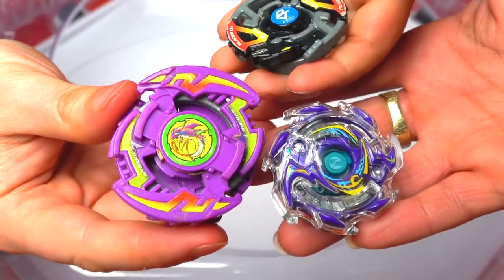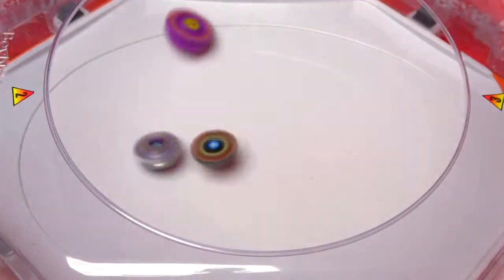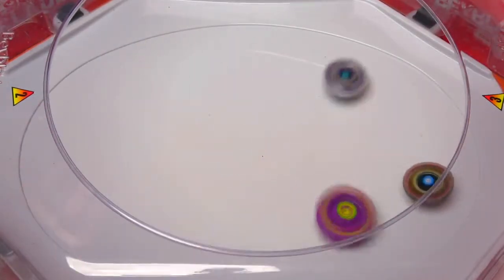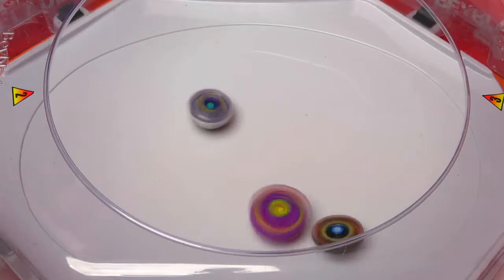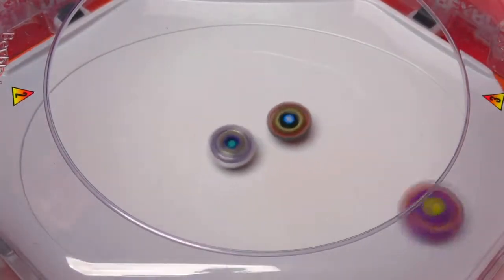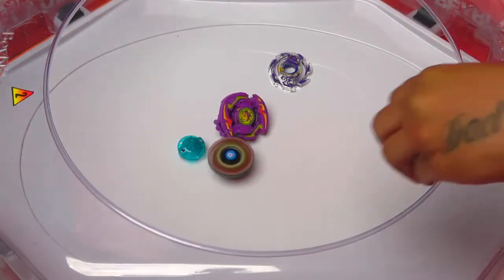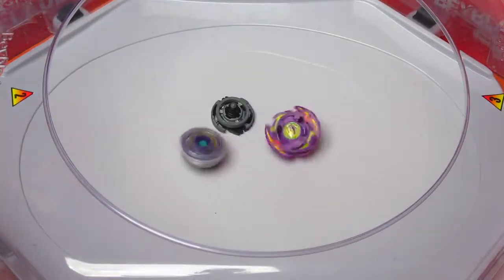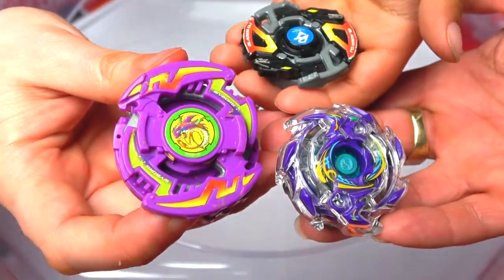WYVERN vs WYBORG vs WYVERN DJ | Beyblade Generation Battle ベイブレー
In this beyblade battle we go back to the different generations to battle it out with burst, plastic and hms, we are using the wide stadium for this triple battle with wybord, wyvern and wyvern dj, who do you think will win this?!?!?

►MR LT TWITTER ::

►CRAZY DAISY'S TWITTER ::

RECORDING SETUP!

Beyblade Burst God
Beyblade Burst (ベイブレードバースト, Beiburēdo bāsuto) is the first season of the Burst series, and the eighth season of Beyblade overall. The series began airing on TV Tokyo on April 4, 2016, and concluded on March 27th, 2017.

Valt Aoi is a cheerful boy in the 5th Grade. Crazy about Beyblade, he works hard to better himself at Beyblade with the partner Bey, Valtryek.

Valt's close friend Shu Kurenai, who is regarded as a Beyblade genius, is a participant in the National Tournament and is called one of the "Four Spin Emperors" due to his high influence within the tournament. Valt, who is inspired by Shu, sets his aim towards the National Tournament!

Beyblade, known in Japan as Explosive Shoot Beyblade (爆転シュートベイブレード Bakuten Shūto Beiburēdo?), is a Japanese manga series written and illustrated by Takao Aoki to promote sales of spinning tops called "Beyblades." Originally serialized in CoroCoro Comic from September 1999 to July 2004, the individual chapters were collected and published in 14 tankōbon by Shogakukan. The series focuses on a group of kids who form teams with which they battle one another using Beyblades.

A young boy named Tyson (Takao Kinomiya) enters the Japan Regional Beyblade Qualifying Tournament, where he encounters Ray Kon (Rei Kon) and Kai Hiwatari. After defeating them, they organize a team, known as the Bladebreakers, along with Max Tate (Max Mizuhara). Kenny tags along as their manager. The Bladebreakers tour to China to register for the championships, while confronting the White Tigers, Ray's former team. It is seen that Ray's old team holds a grudge against him for leaving them. Toward the end of the Chinese tournament, Ray and his ex-teammates make amends, and the Bladebreakers win the tournament.

After this, Tyson and his friends arrive in the United States to fight the All Starz, who are coached by Max's mother. After winning the American league, the team finds itself stranded in Europe. They tour Europe and meet Oliver, Enrique, Johnny and Robert, who go by the name Majestics.